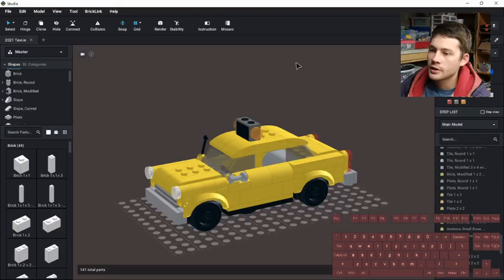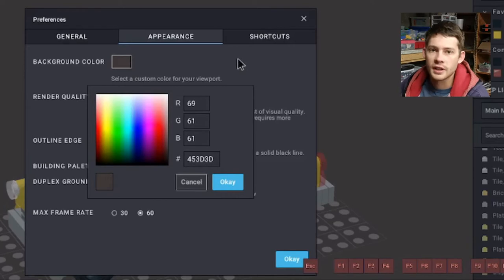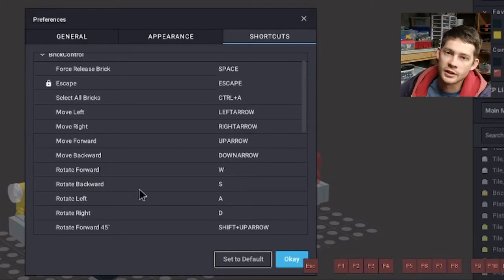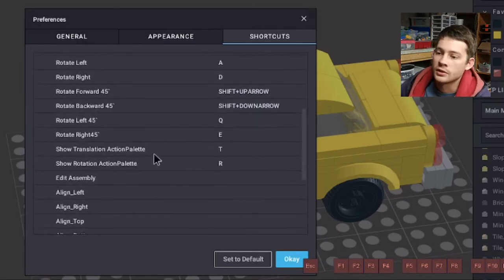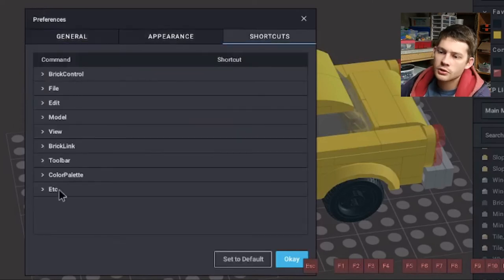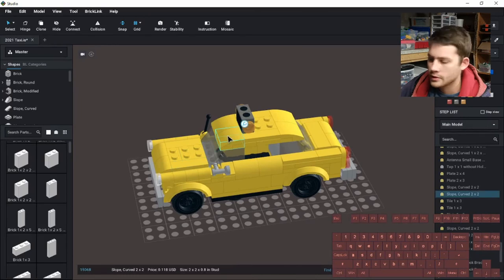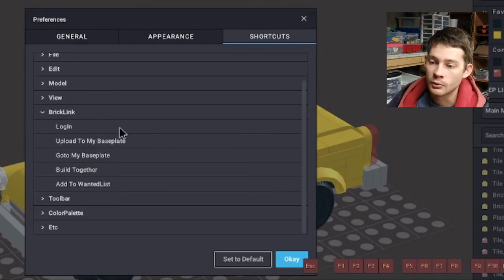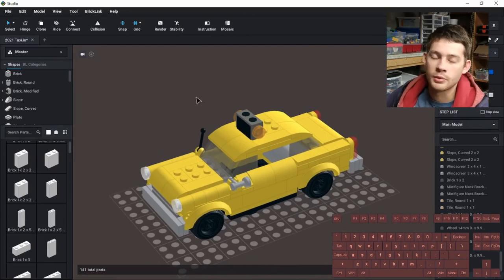Customizing Bricklink Studio Keyboard Controls for Faster Digital Building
0:00 Intro and General Preferences
2:58 Appearance Preferences
4:59 Shortcuts - Brick Controls
9:58 Shortcuts - Toolbar
13:03 Shortcuts - Demonstration in build mode
17:00 Other Shortcuts
19:40 Discussion of view controls
21:31 Closing Remarks

Hosts: Nathan Masters, Josh Masters, other guests as introduced
Recording: Google Pixel 2XL, Nikon D3400